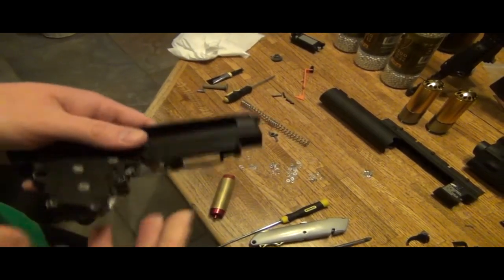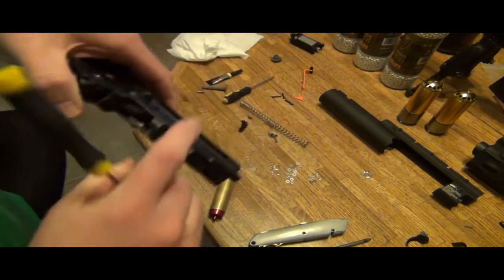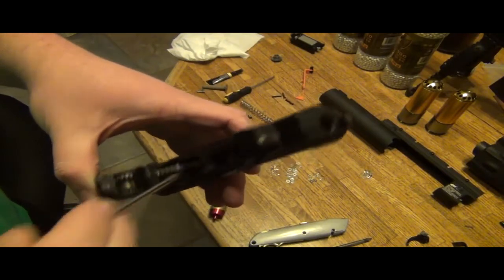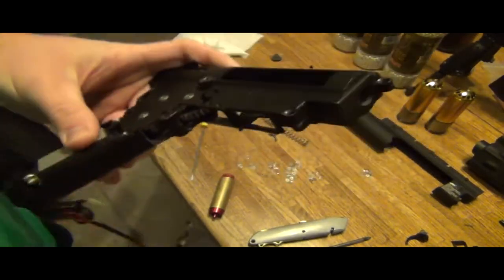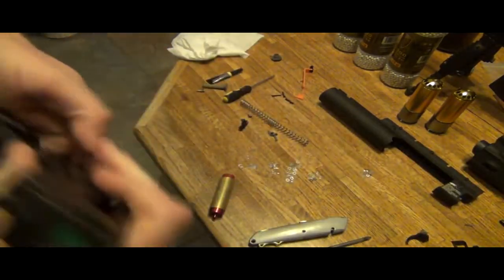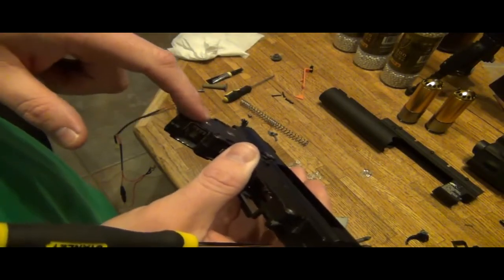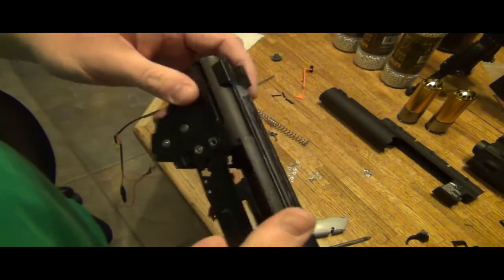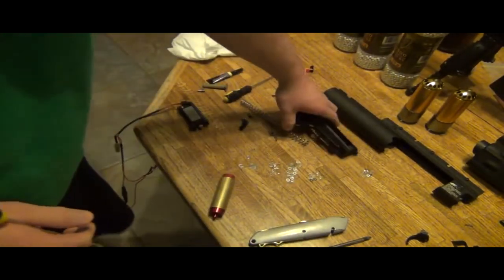My Comments About My Recent Fast Perfect Shim Job